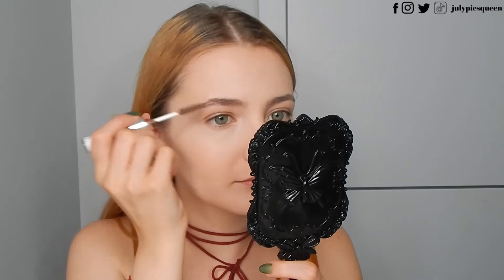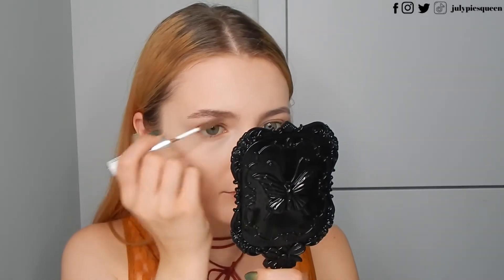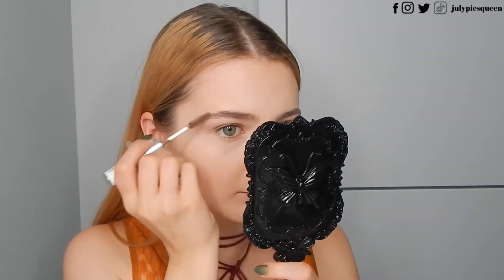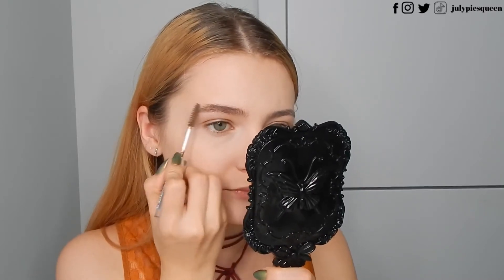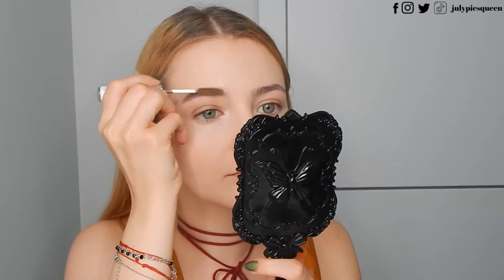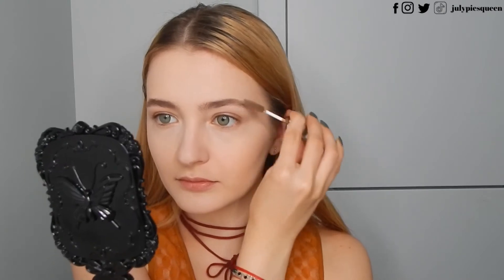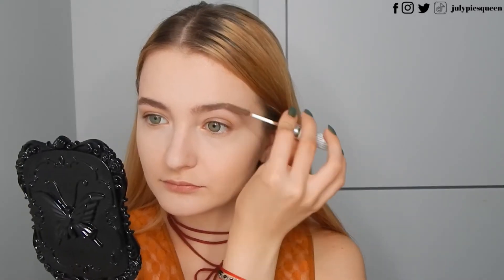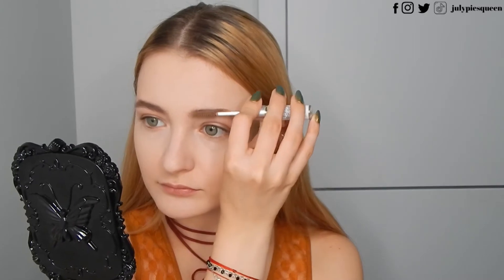DM ALVERDE NATURKOSMETIK BROW GEL AUGEN-BRAUENGEL: IS IT GOOD ENOUGH? (2020)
I hope the information is useful and relevant :*. Today's star of the show is:

Dm Alverde Naturkosmetik Augen-Brauengel 03 Aschblond 5

julypiesqueen x